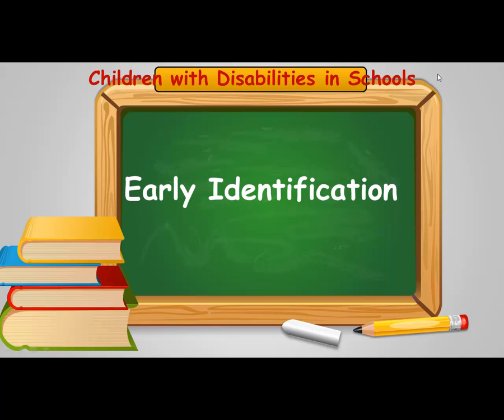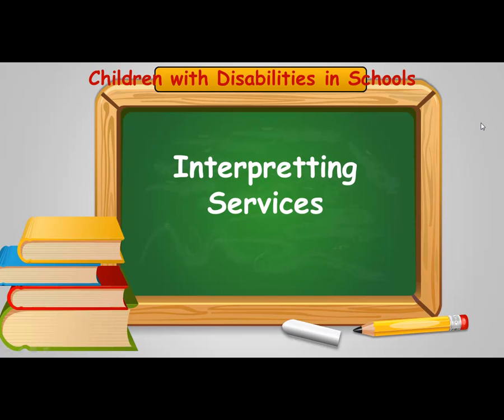LERN-IEP-Unit 3-Part 2